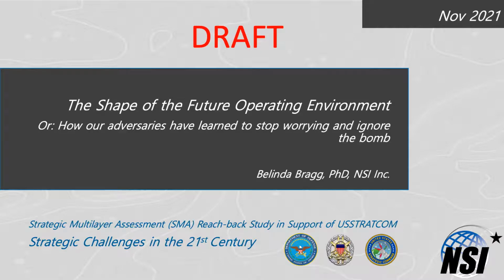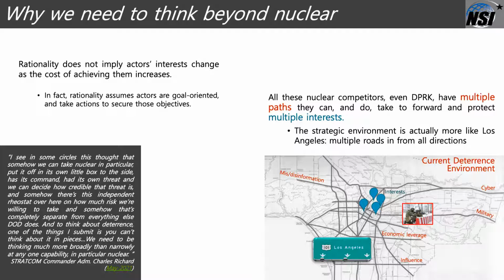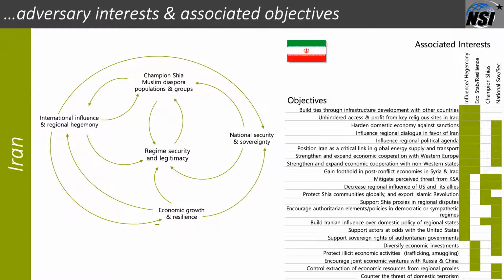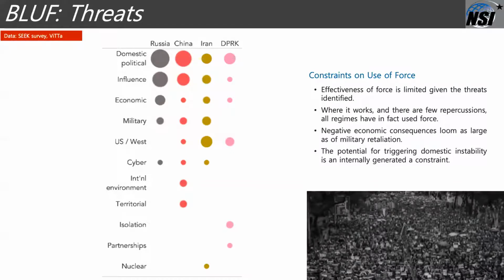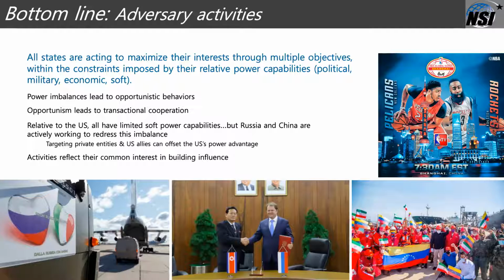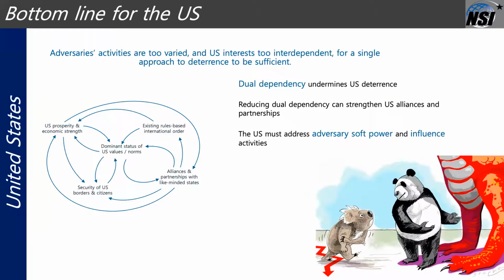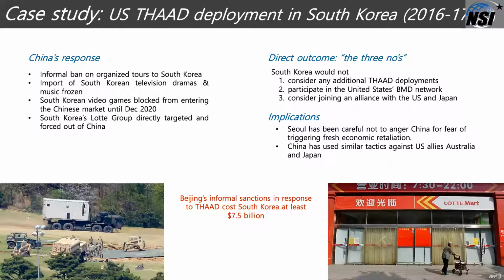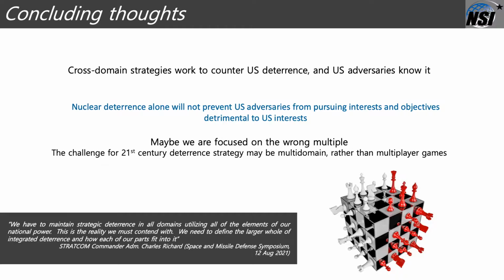The Shape of the Future Operating Environment: How Our Adversaries Have Learned to Ignore the Bomb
In July of this year, at the request of USSTRATCOM, SMA initiated an effort to address eight questions regarding the implications of the increasing numbers, and expanding capabilities, of US nuclear adversaries. This report addresses two of those questions.

Q2: What are US competitors (Russia, China, Iran, DPRK) doing to shape the operational environment for future conflict?

Q4: What are the biggest perceived threat to, and opportunity for, the interests of these US nuclear competitors? And what are the internal and external factors currently constraining them from acting on these?

The report is organized around these three overarching concepts – state interest, perceived threats and opportunities, and international activities. The introduction details a theoretical background for each, and explains how, together, they offer a general framework for understanding the choices and behaviors of states in the international system.

The concepts implicit in these two questions are complex and interdependent – requiring bounding choices. To stay within the scope of this project while providing a comprehensive mapping of the problem space, we have chosen to provide a high-level overview and comparison of all four states.  For readers seeking a deeper dive into specific aspects of these questions for individual states, the reference section at the end of the report includes links to other SMA work with this level of detail. In this report we focus on how understanding these concepts provides a framework for expanding our understanding of deterrence strategy to account for the multi-domain as well as multi-actor nature of contemporary deterrence.